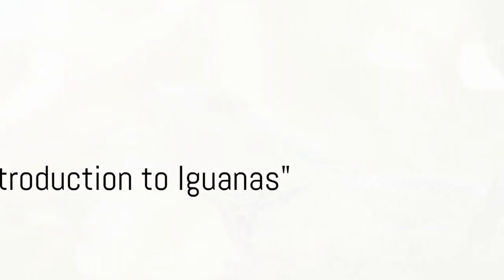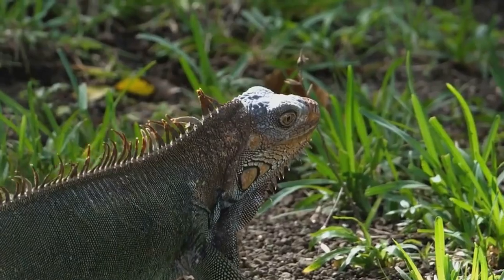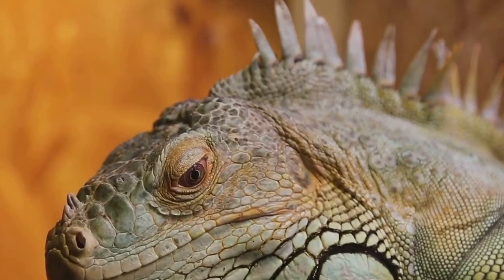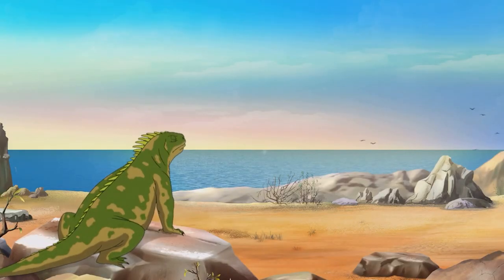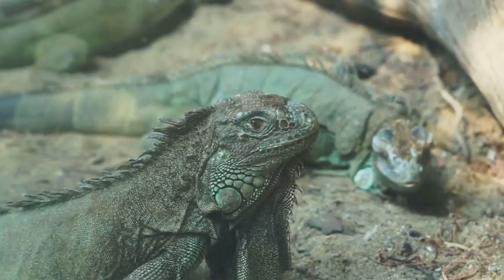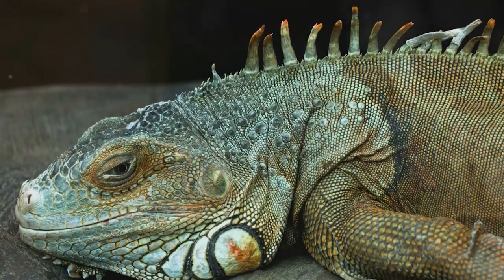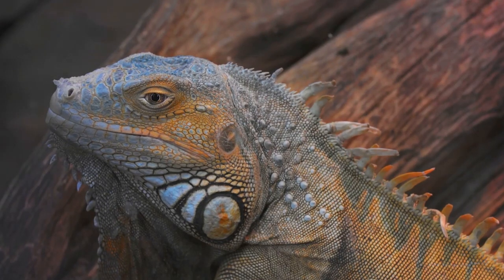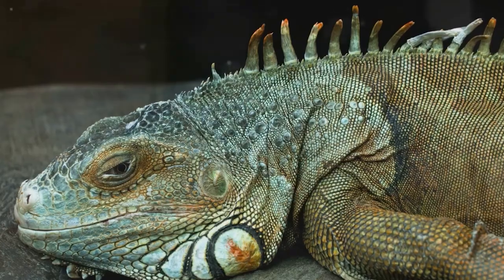Iguana Invasion: A Documentary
🦎 Welcome to our reptile adventure! In this video, we delve into the fascinating realm of iguanas, showcasing the incredible diversity among these captivating creatures. From the vibrant Green Iguana to the elusive Blue Iguana, join us on a journey as we explore various types of iguanas and learn about their unique characteristics.

🌎 Explore the different habitats these iguanas call home and understand how their environments shape their behaviors. From lush rainforests to arid deserts, iguanas have adapted to a wide range of ecosystems.

👀 Get up close and personal with the stunning visuals of each iguana species, highlighting their distinct colors, patterns, and sizes. Discover the charming personalities of some iguanas and the remarkable features that set them apart.

🔍 Our detailed guide covers popular types such as the Green Iguana, the Rhinoceros Iguana, the Blue Iguana, and many more. Gain insights into their natural behaviors, diet, and the conservation efforts in place to protect these incredible reptiles.

🤔 Did you know there are iguanas that can swim, and others that prefer a more terrestrial lifestyle? Find out intriguing facts about each species and deepen your appreciation for the unique world of iguanas.

📢 Whether you're a seasoned reptile enthusiast or just starting your journey into the world of exotic pets, this video provides valuable information and stunning visuals to satisfy your curiosity about the various types of iguanas.